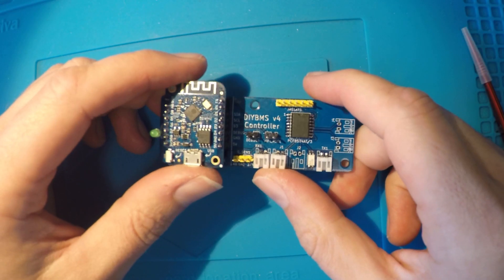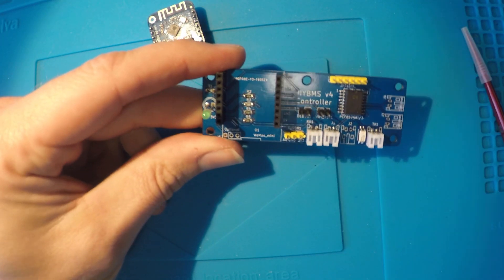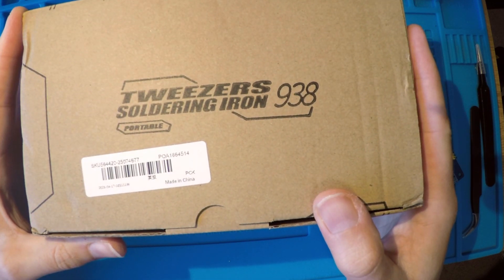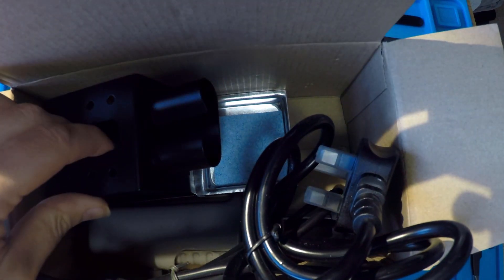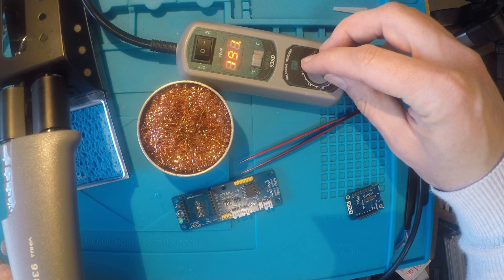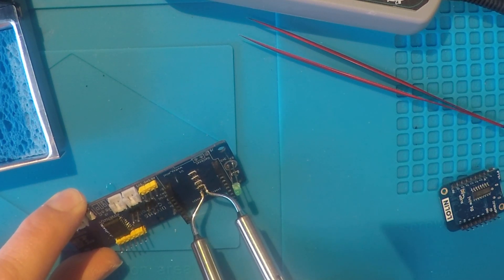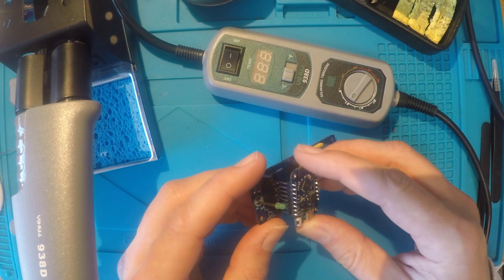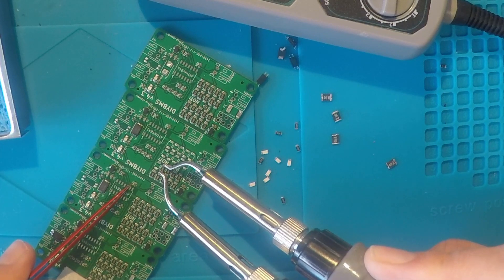DIYBMS Original Controller Communications Fix & using Soldering Tweezers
Improvement to the old style controller board to improve communications, just by changing a resistor.

Tweezers featured in the video

YIHUA 938D Portable Hot Tweezers Mini Soldering Station
110V/220V for BGA SMD Repair

Code: BGe6968b
Price: $44.99